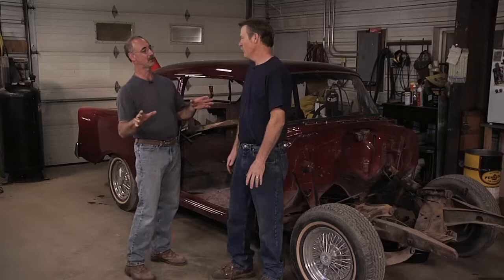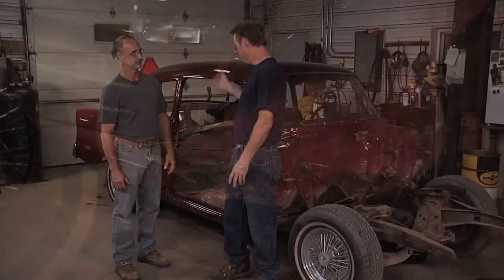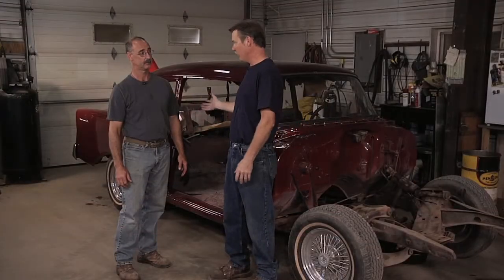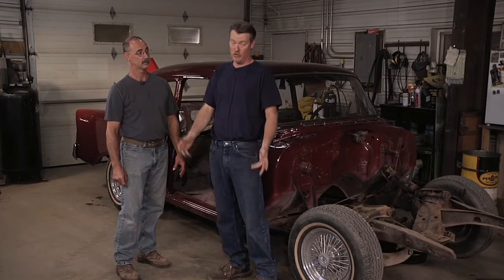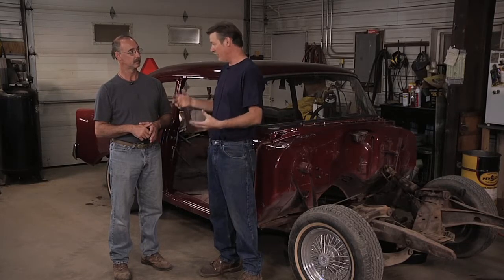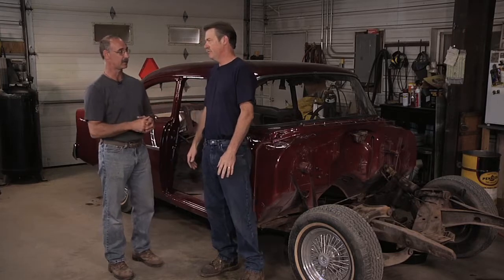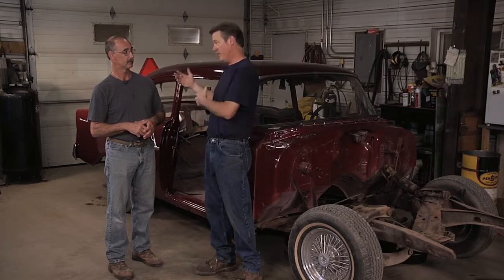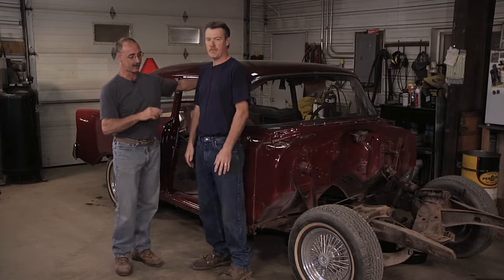1956 Chevy 150 Complete Auto Repair Overview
George Vondriska and Brent Ackley give you a brief rundown of the 1956 Chevrolet 150 that Brent brought into the shop for a complete auto repair. Before they get started on fixing up the classic car, the guys talk about some of the specifications of this model and discuss a few of the cost-effective ways to update the parts and turn it into an everyday driver.